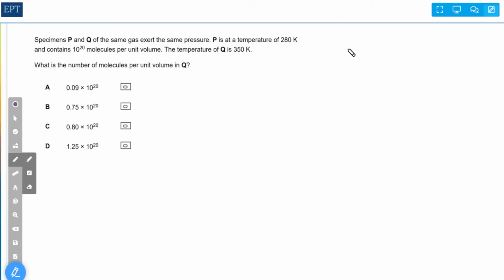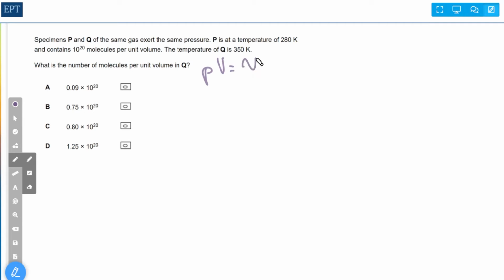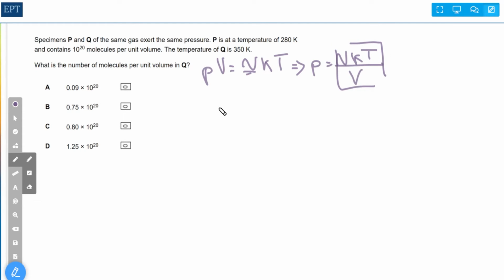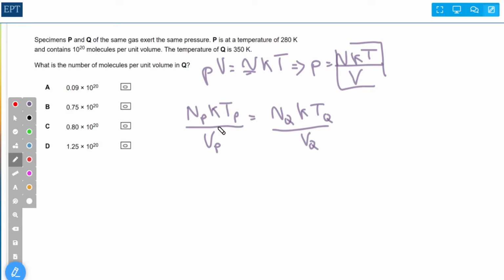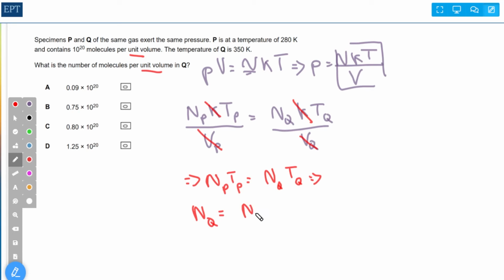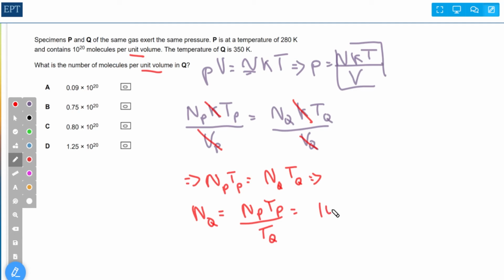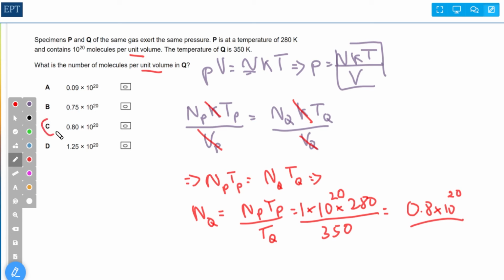Number of Molecules per unit volume of a gas Q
We have two gases, P and Q at the same pressure. How many molecules of gas Q are there given the details of gas P?
Great tutorial video to show A Level physics students how to handle difficult questions.